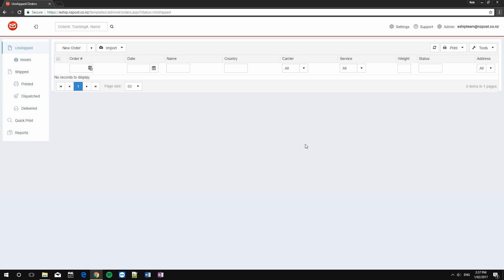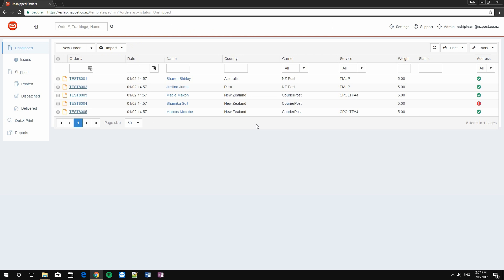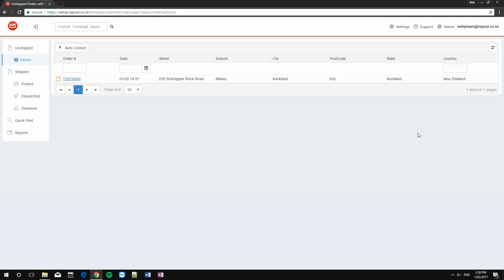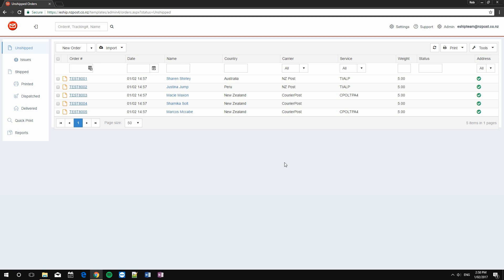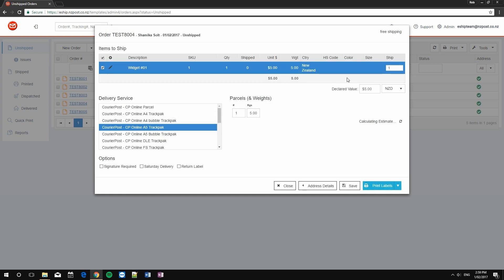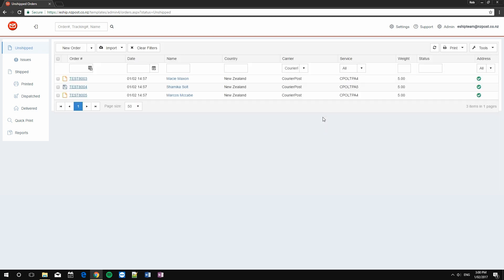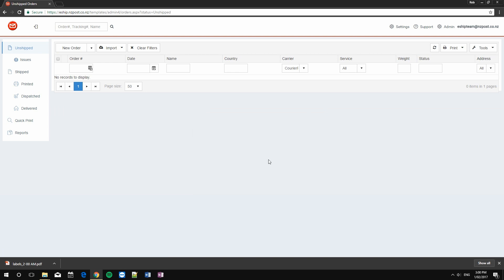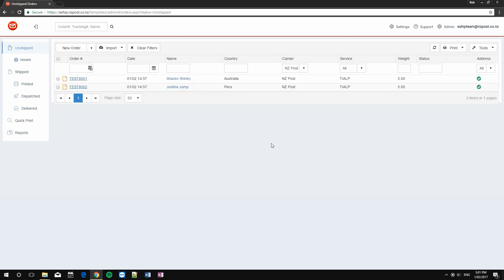Bulk Printing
In this video we learn how to print multiple shipments at once. Bulk Printing works best if you import your orders via an integration or a CSV file, so make sure to check out our videos on these subjects first!